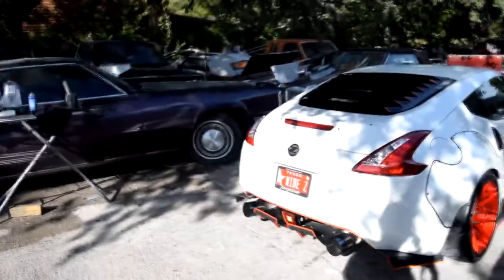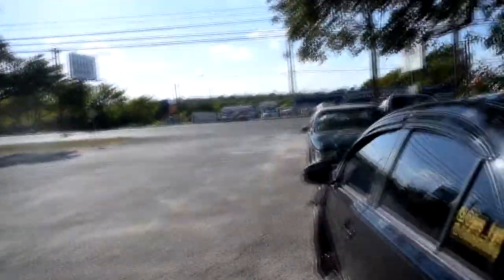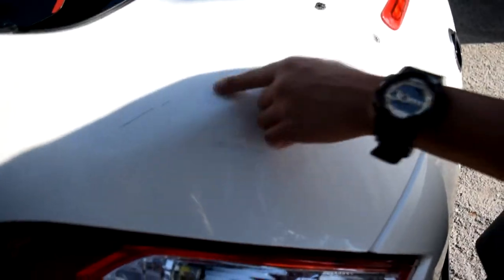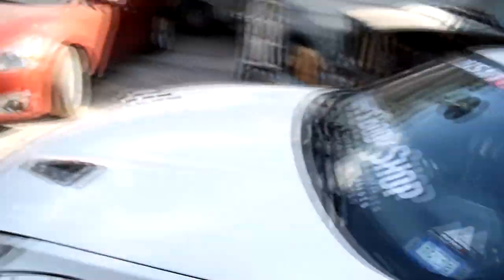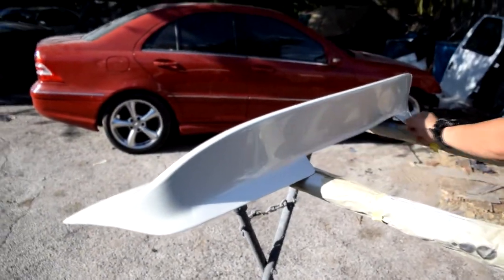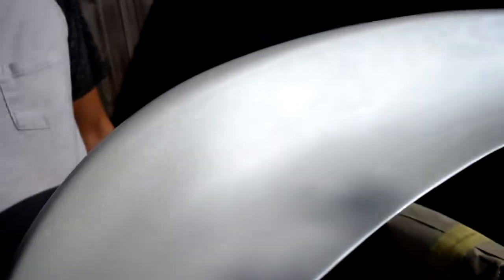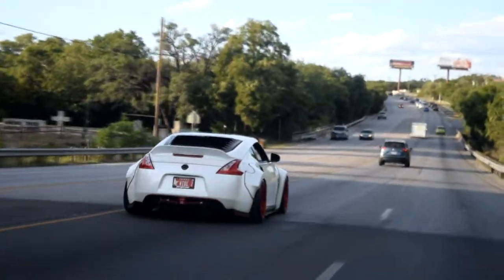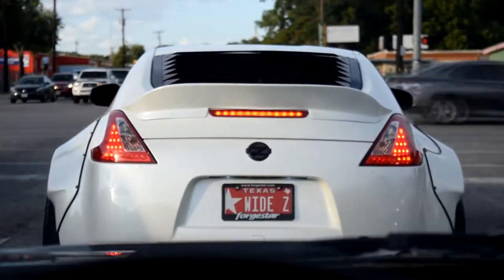New duckbill on the Widebody 370z!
New look on Marco's widebody 370z! Always exciting to see new parts on his car!